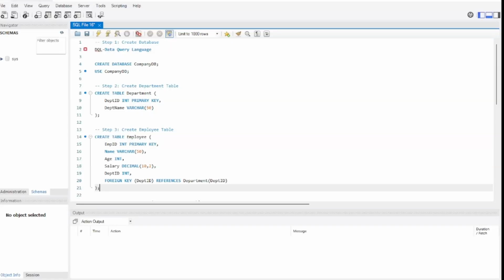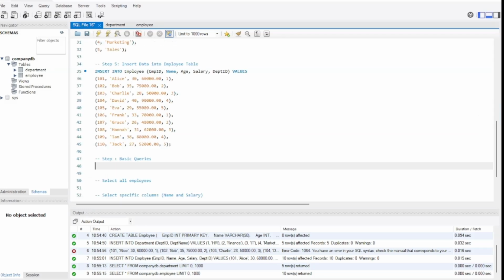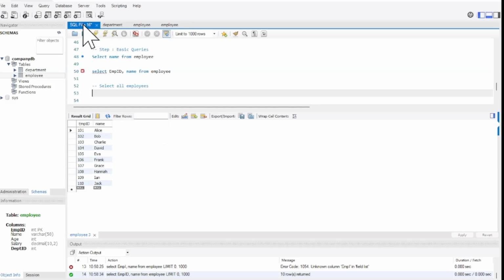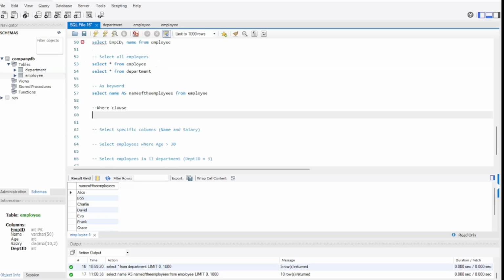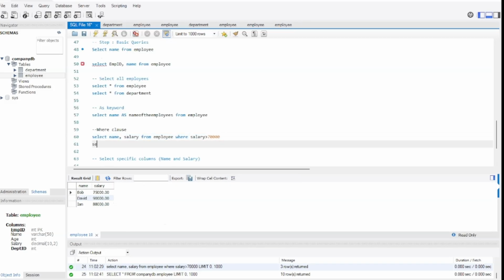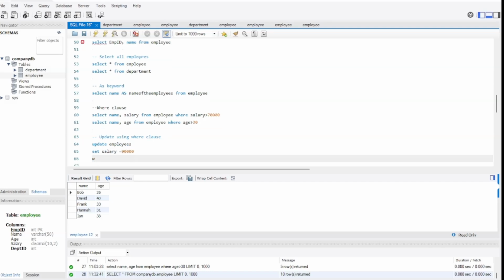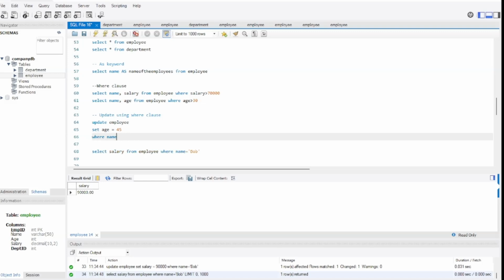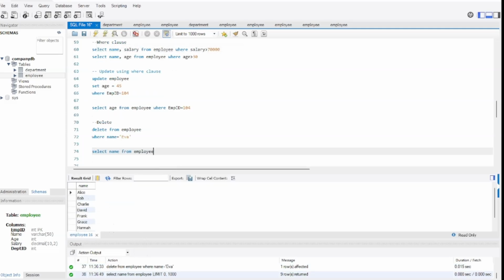DQL(Data Query Language)- Select, From and Where Clause in SQL